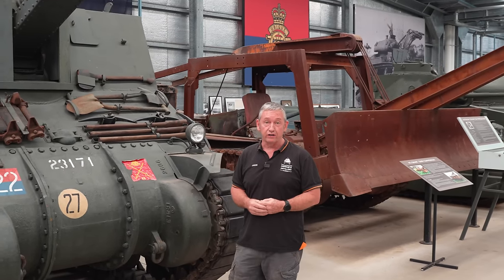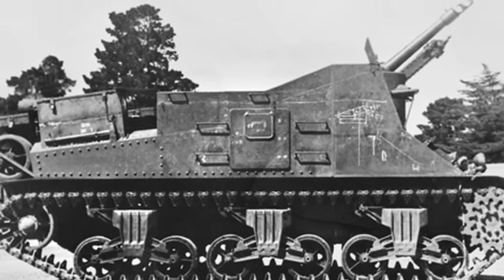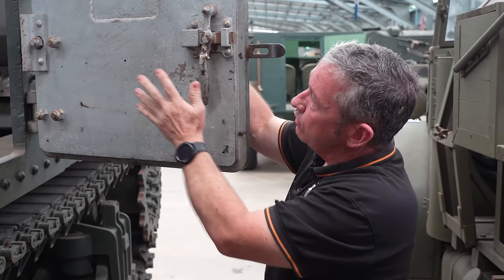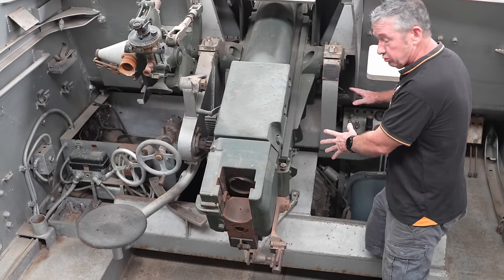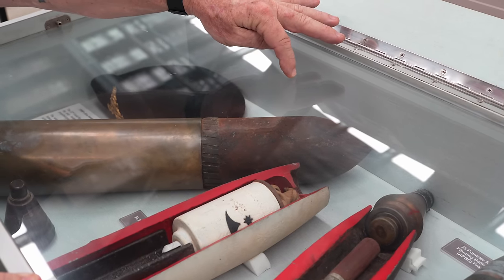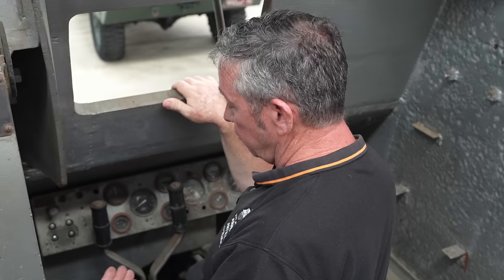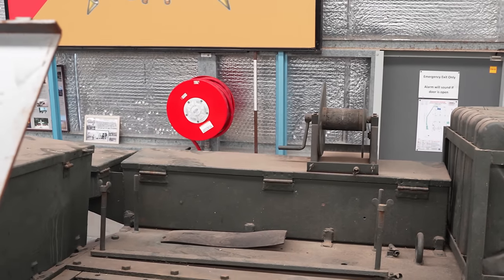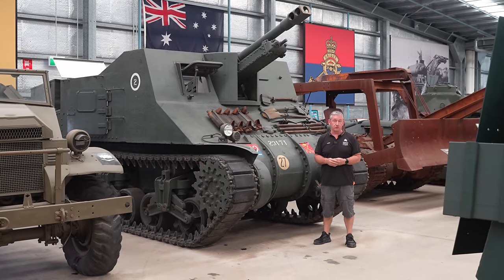The Australian Self-Propelled 25-pounder Spear-thrower (YERAMBA!)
AusArmour Assistant Manager, Jason Belgrave, gives us a tour of the Australian Armour and Artillery Museum's Self-Propelled 25pdr Yeramba!